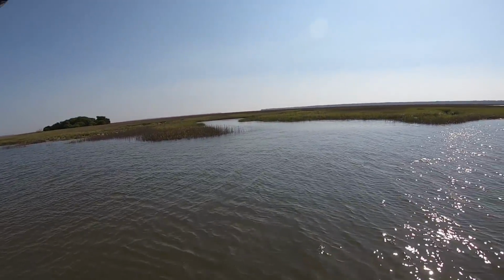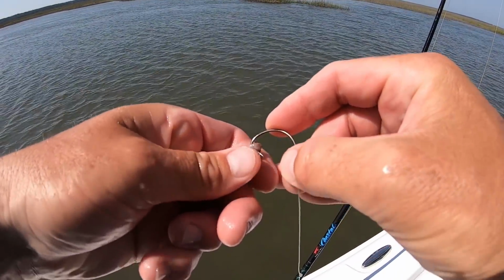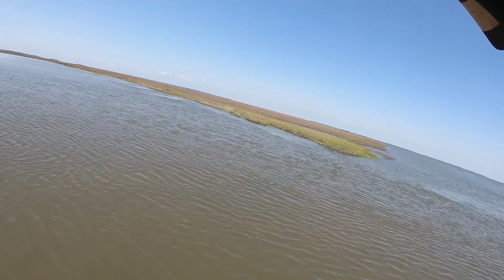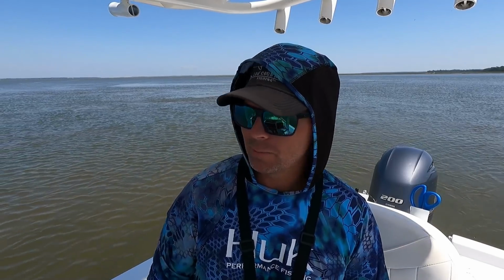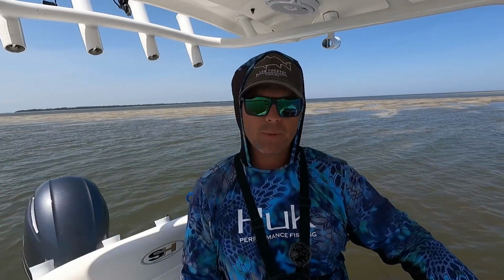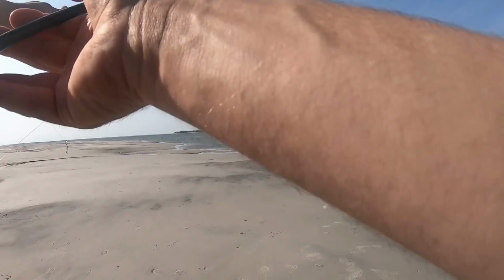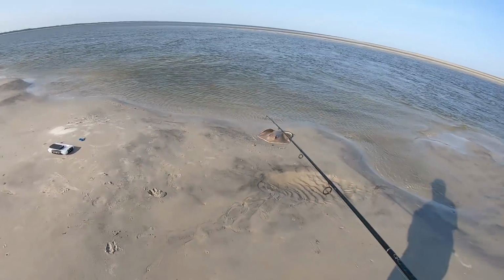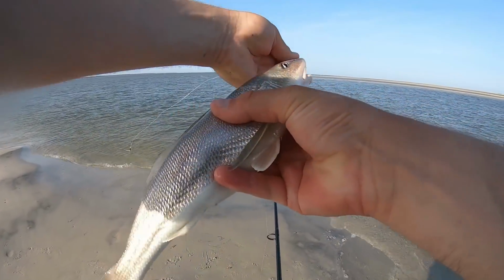this bait catches Doormats..... big FLOUNDER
I broke down and fished live bait today and explored some new waters. I was pleasantly surprised with what I found.

Want to become a better angler? This thing is full of helpful, videos, reports and behind the scenes information

▬▬▬▬ My Other Stuff I use ▬▬▬▬